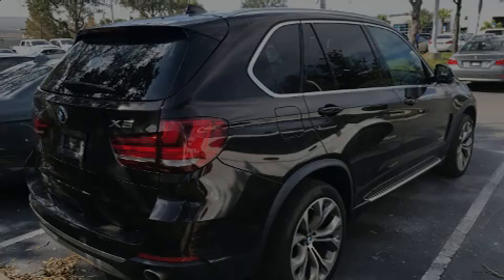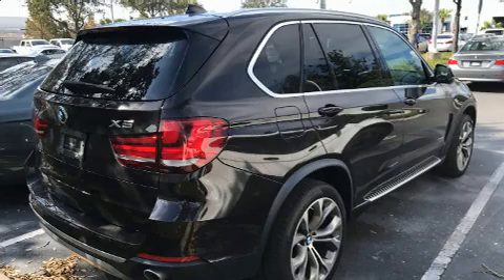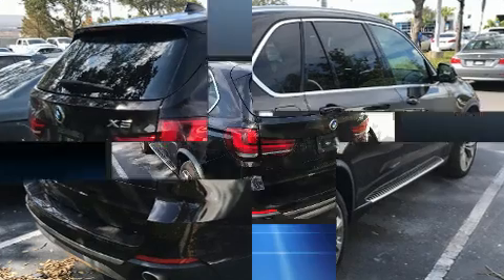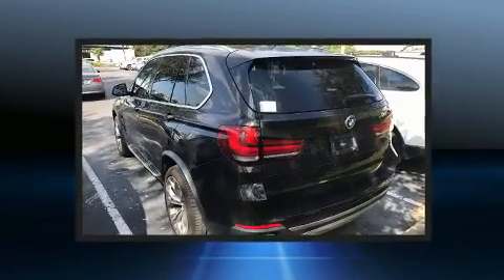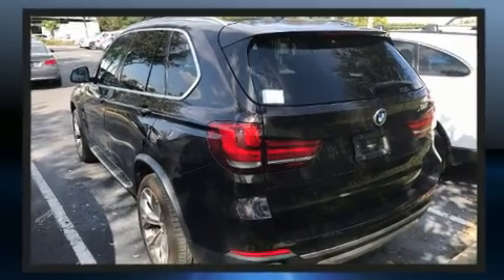2015 BMW X5 xDrive35d in Winter Park, FL 32789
Familiarize yourself with the 2015 BMW X5 With less than 20,000 miles on the odometer, this 4 door sport utility vehicle prioritizes comfort, safety and convenience. It features an automatic transmission, all-wheel drive, and a 3 liter 6 cylinder engine. The engine breathes better thanks to a turbocharger, improving both performance and economy. Top features include power windows, a trip computer, automatic dimming door mirrors, heated seats, front dual-zone air conditioning, power moon roof, rain sensing wipers, and power seats. With high intensity discharge headlights illuminating your path, you'll always appreciate maximum visibility. Take assurance in side curtain airbags, providing head protection in the event of a severe collision. This vehicle has achieved Certified Pre-Owned status, by passing BMW's rigorous certification process. We pride ourselves in the quality that we offer on all of our vehicles. Please don't hesitate to give us a call.